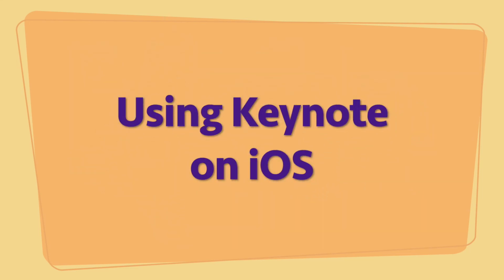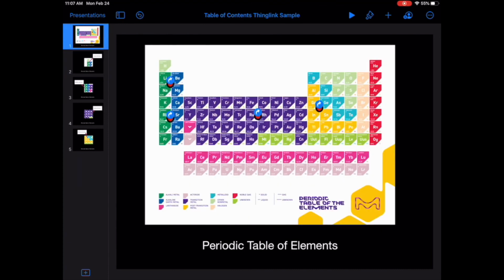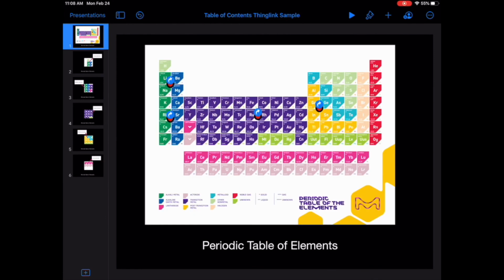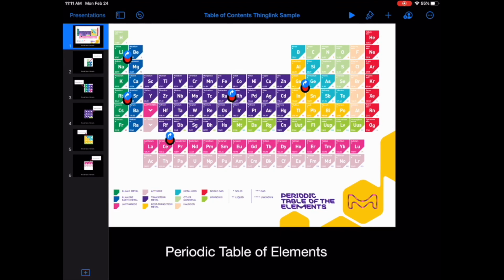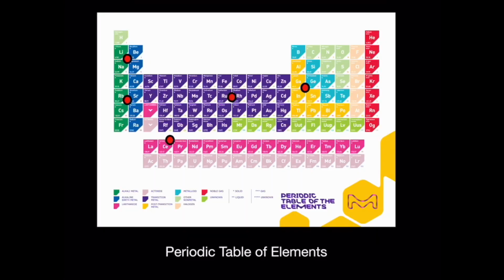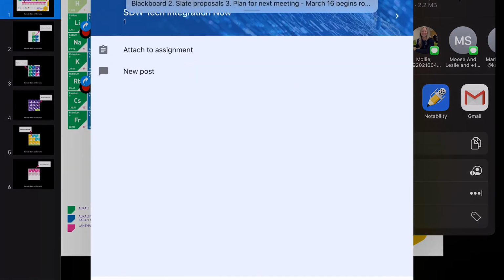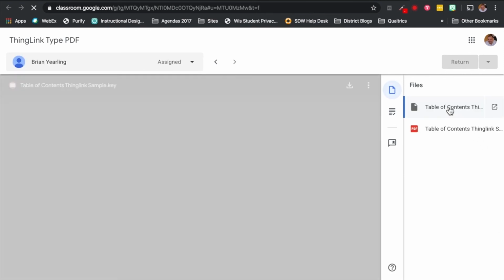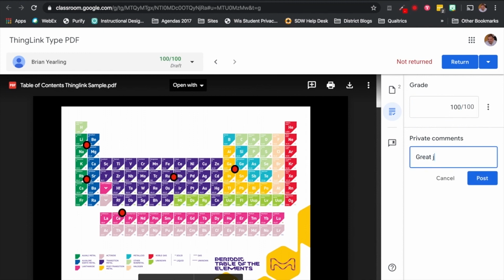Make a HotSpot Image Presentation with Keynote (Similar to a ThingLink project)